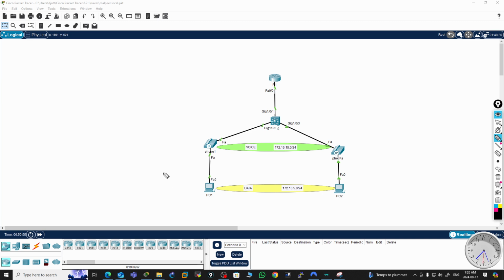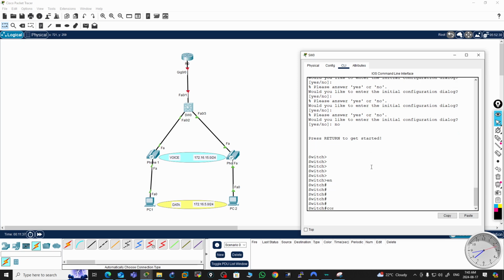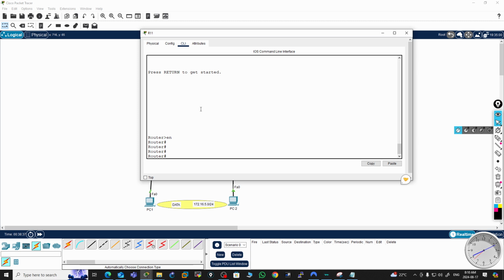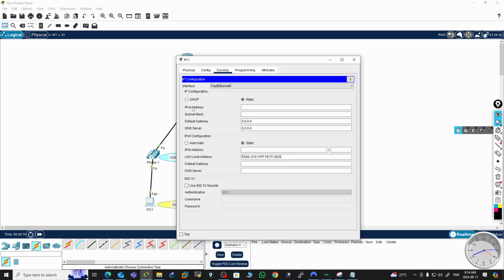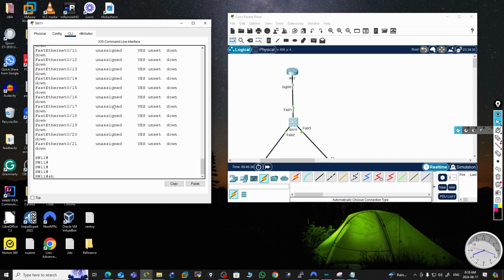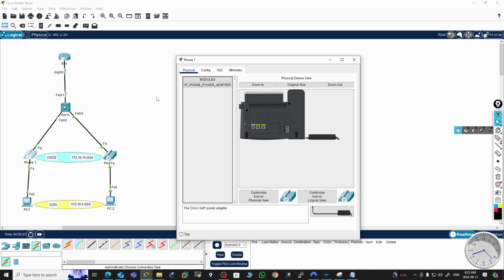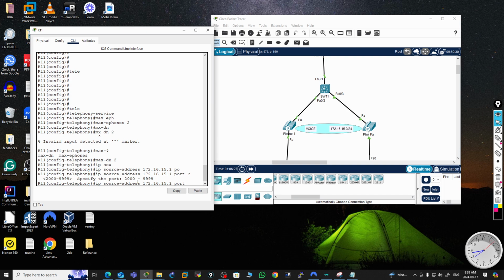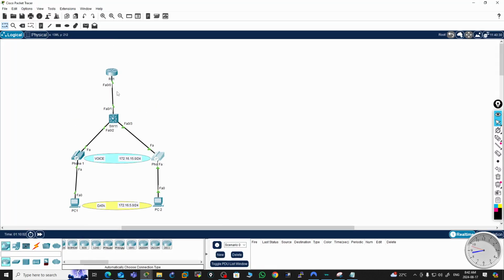Local dial-peer configuration